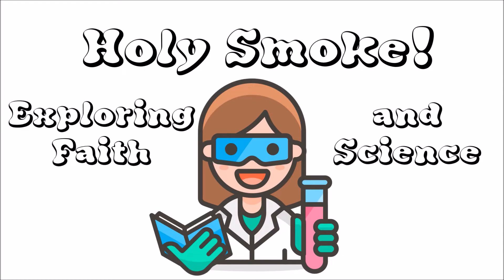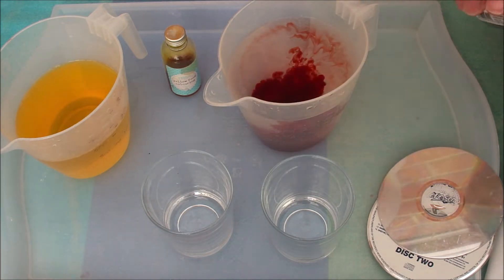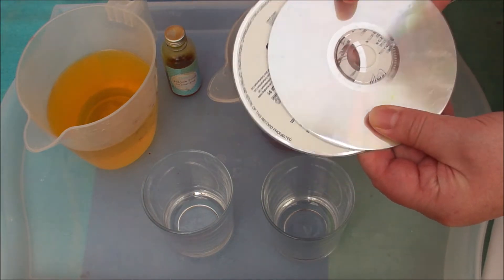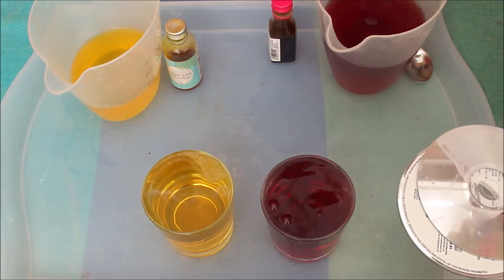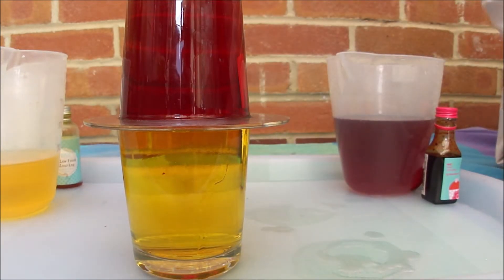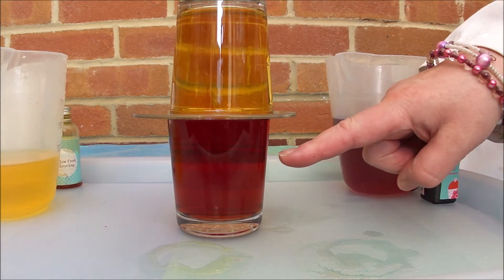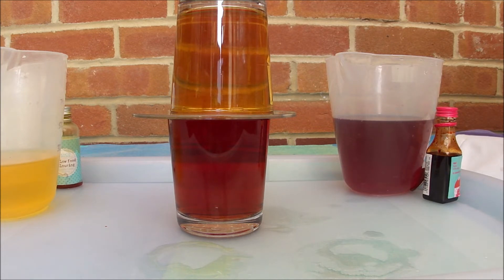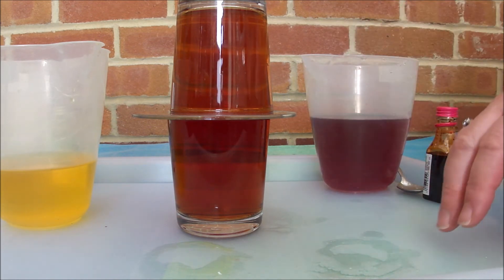Mixing Colours with Density - and all are welcome into God's family.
Find out how density affects liquids mixing and read about a Roman centurion who joined God's family.